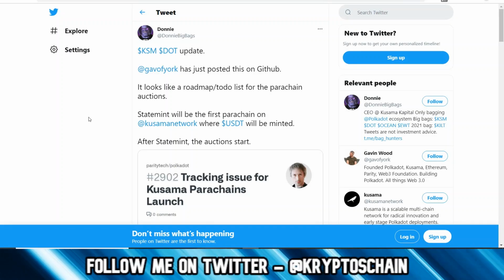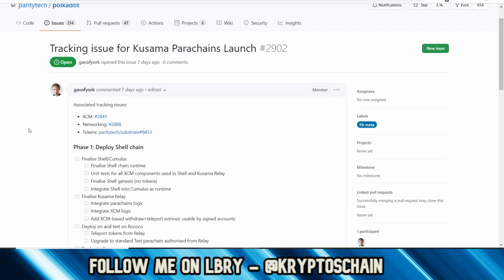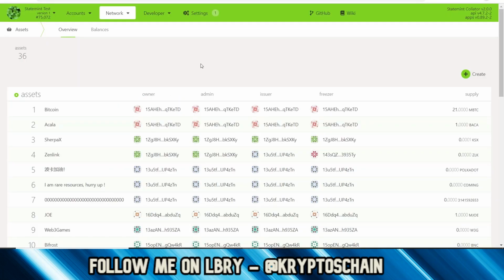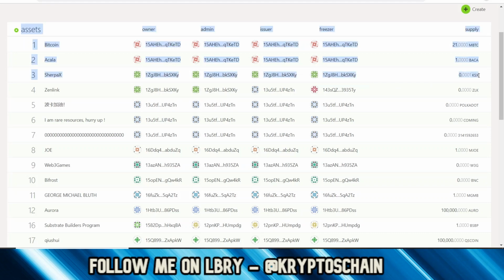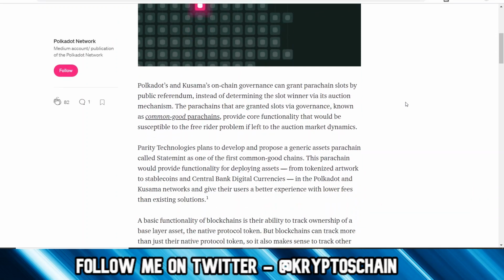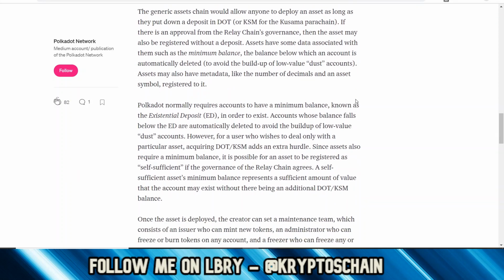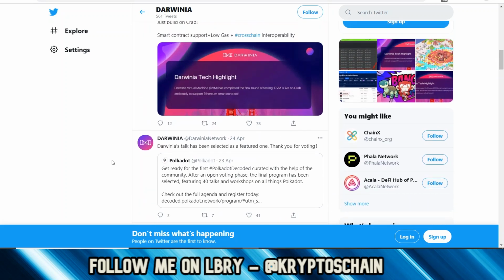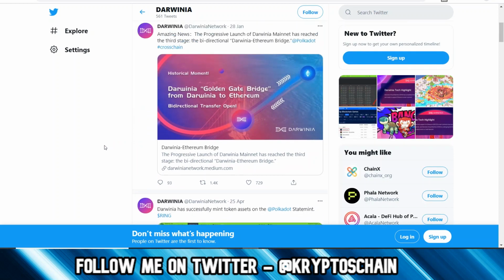Polkadot News Today | Kusama Parachain Auctions Update !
In this Polkadot Eco Update video, I look at the latest news about the Kusama Parachain Auctions and talk about some info on Statemint, one of the first common good parachains.

00:00 - Kusama Parachains Update
02:30 - Statemint (Common Good Parachain)
06:59 - Darwinia Update